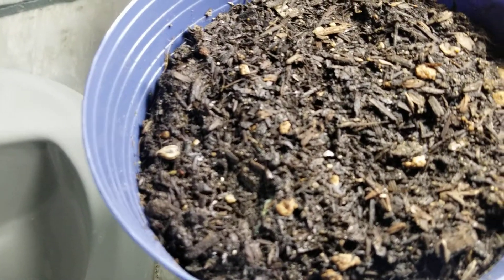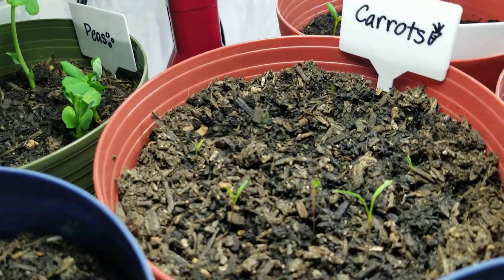February 11 2021 Germination Update